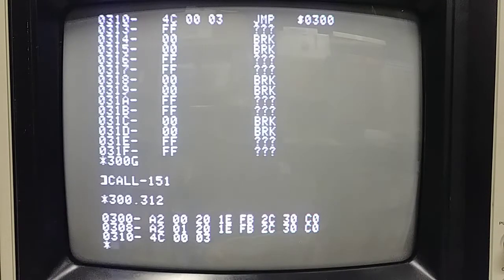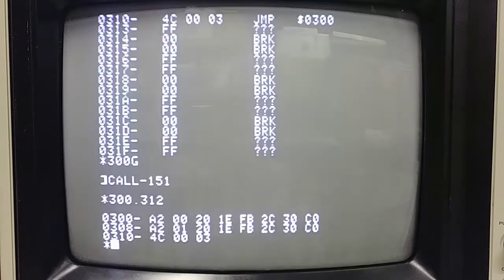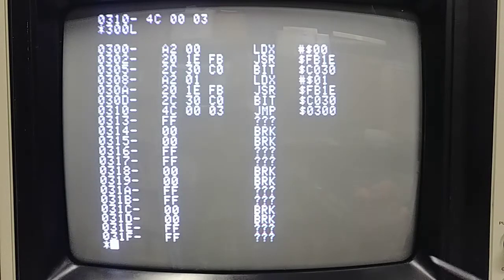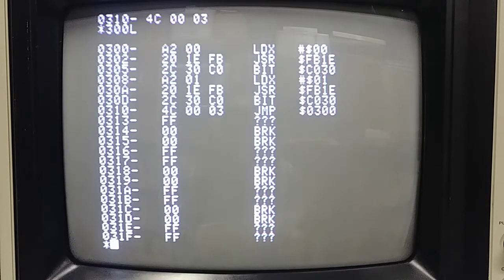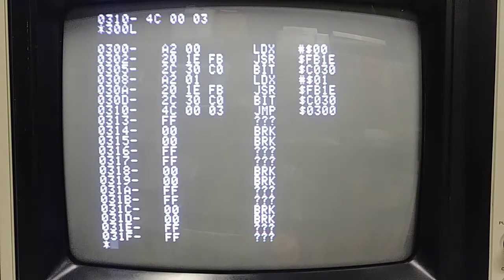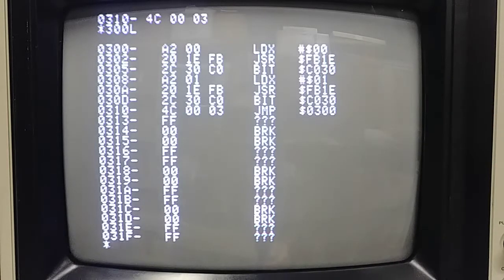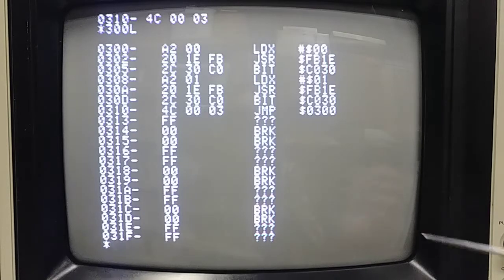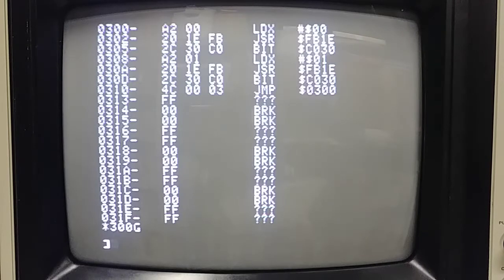Introduction to Apple II Machine Language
A brief introduction to 6502 machine language programming on the Apple ][.